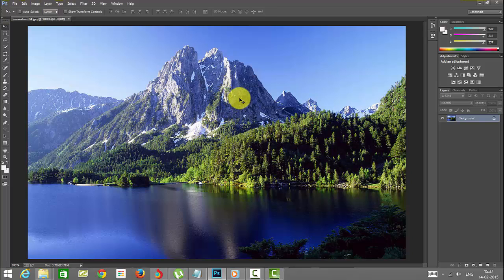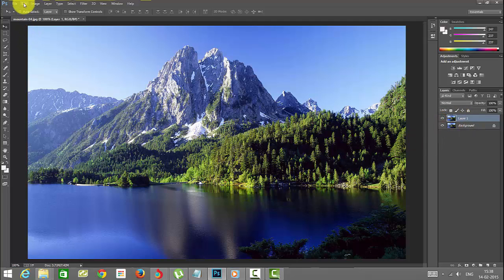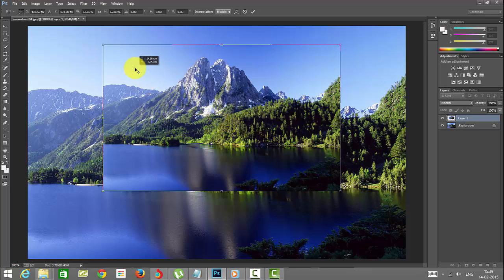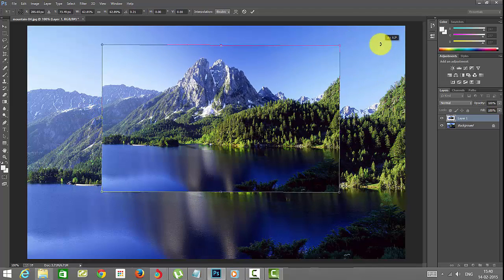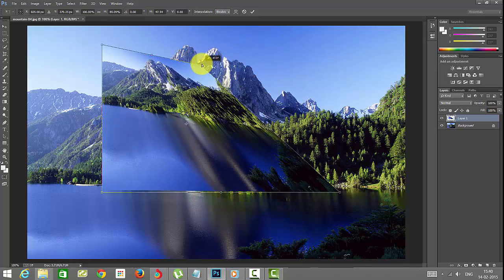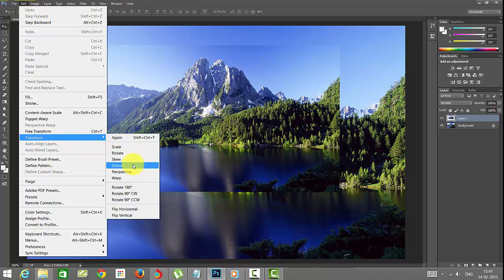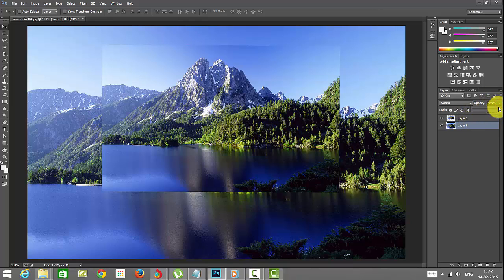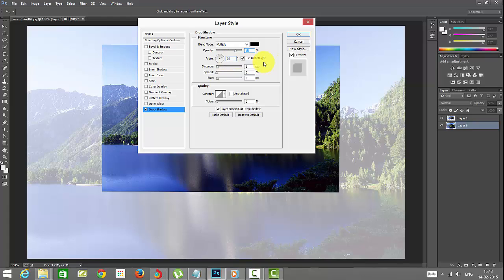Photoshop Essentials - Transform images - Useful options skewing, rotating, distort and perspective